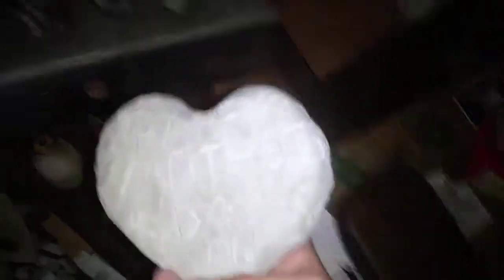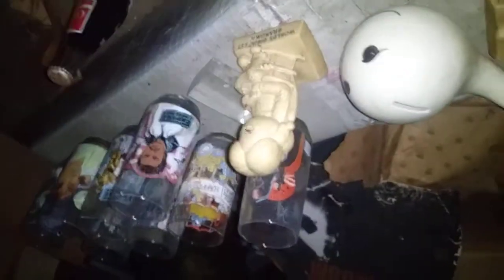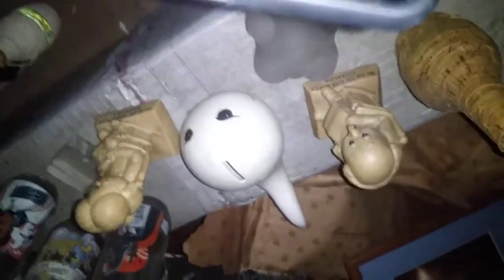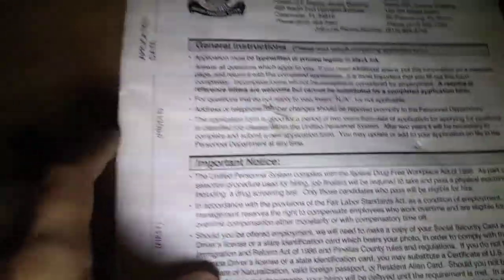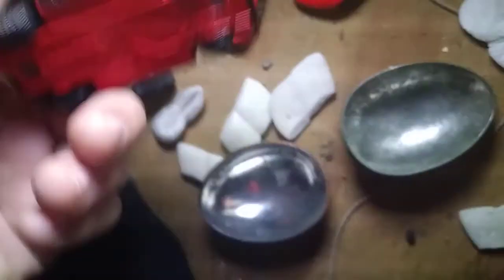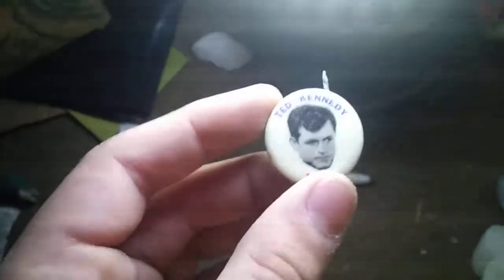My attic part 2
Also make sure to check out my brothers and homies channels down here